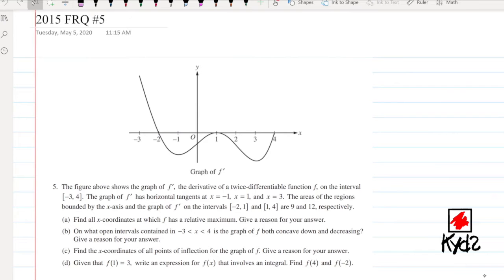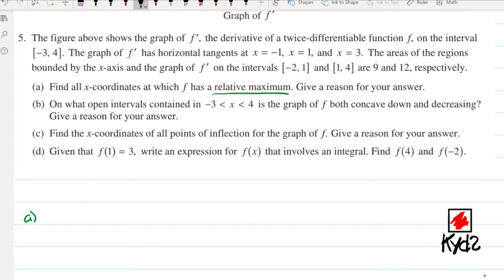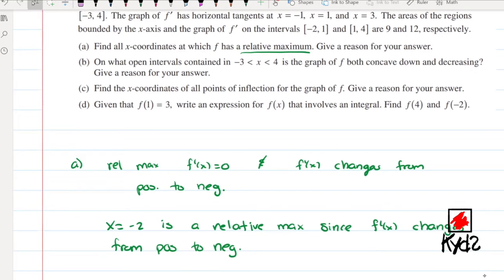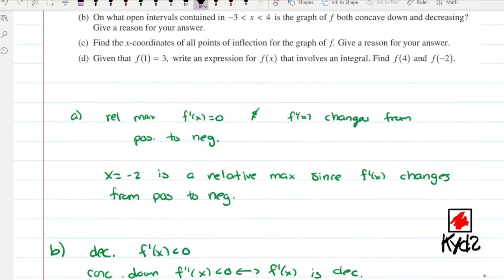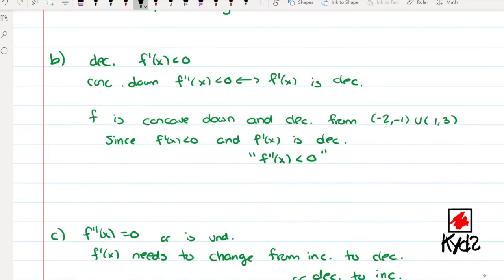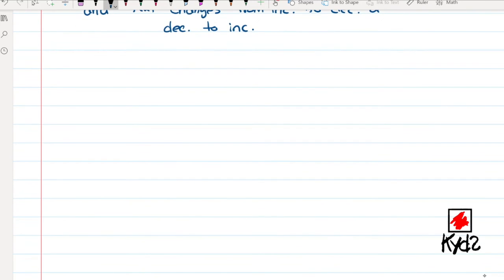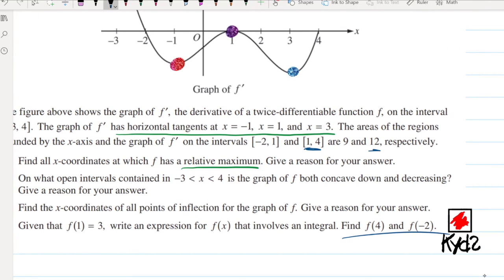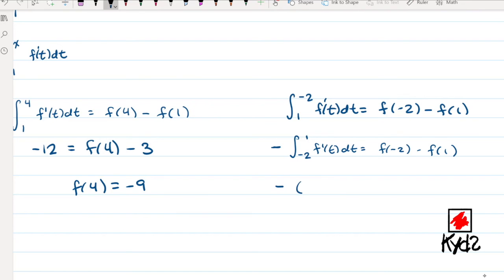AP Calculus, Poly High, FRQ #5 EXPLAINED!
Here is one for JF Polytechnic High KYDS after-school die hard calculus students! - Free Response  Question #5 from 2015 test,